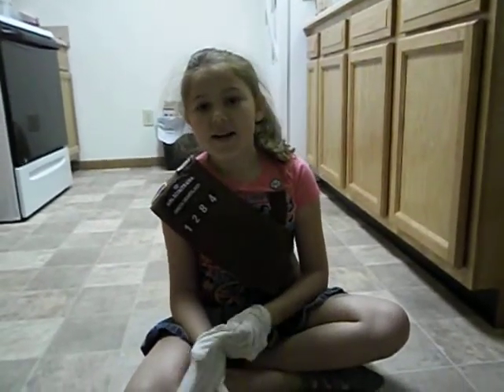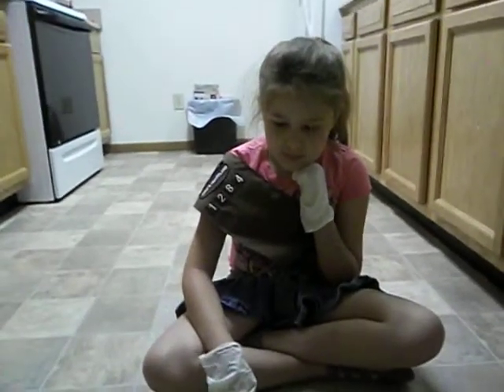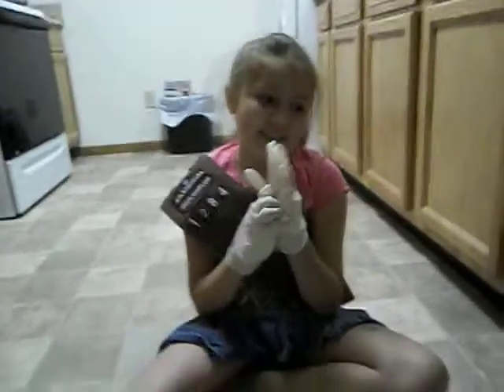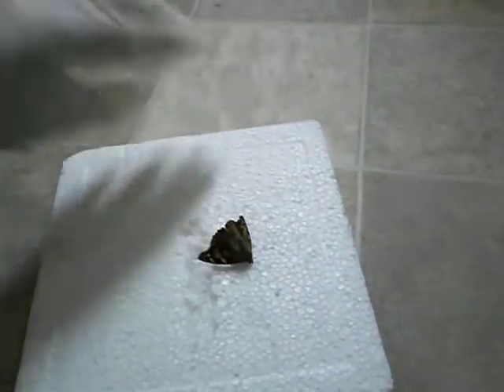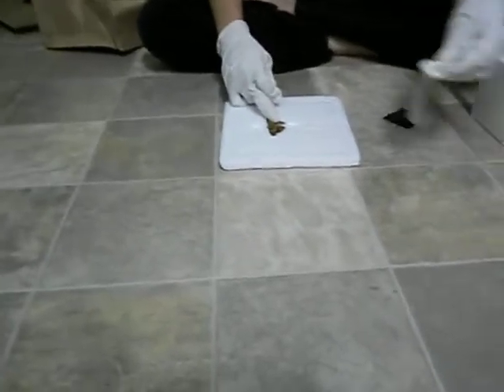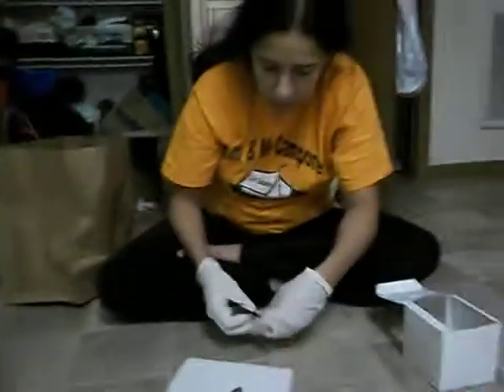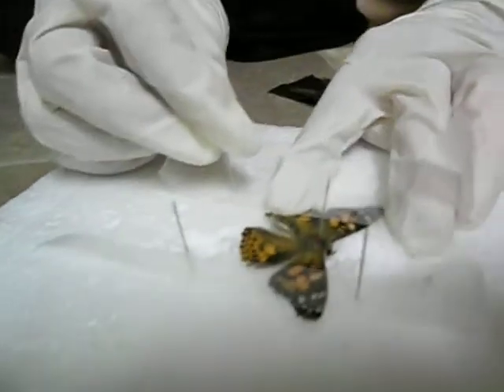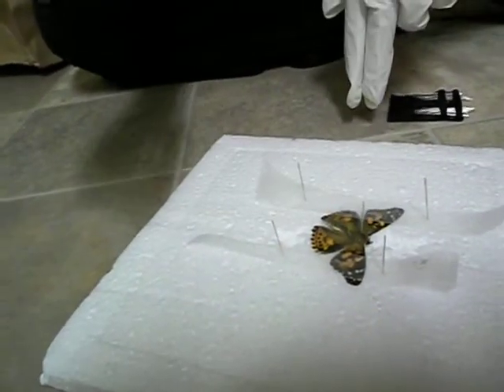mounting a painted lady butterfly